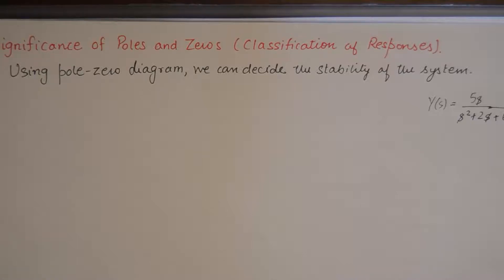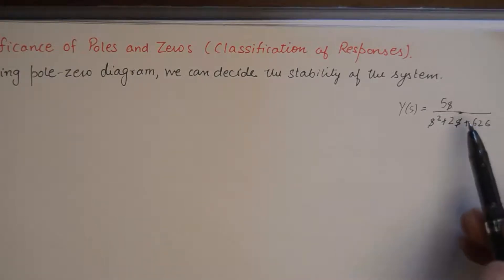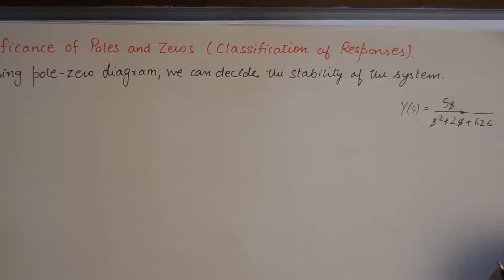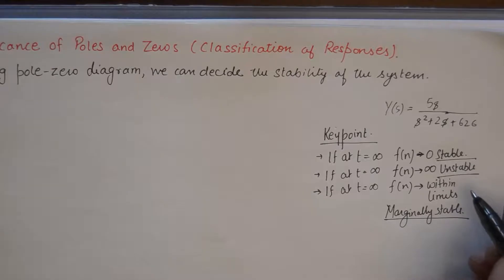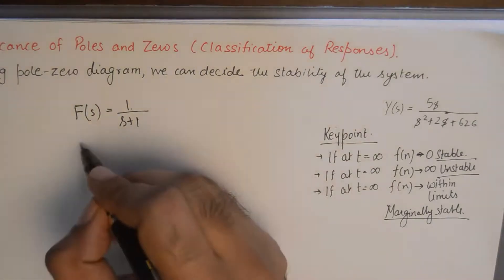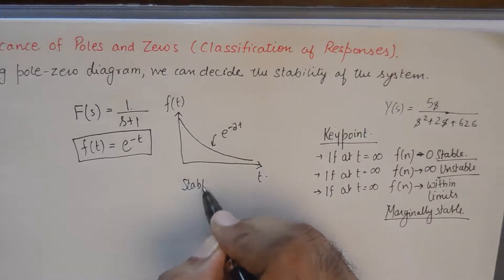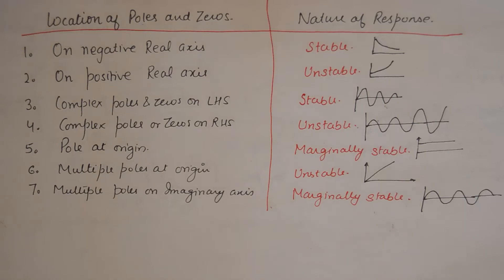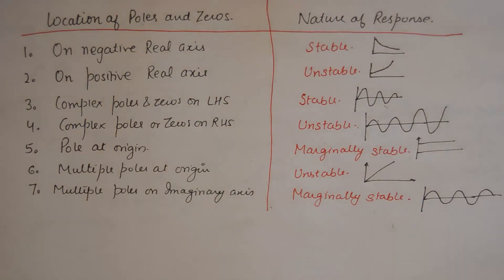Significance of Poles Zeros to determine Stability of Network